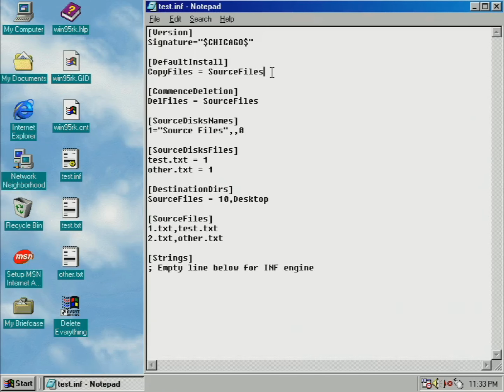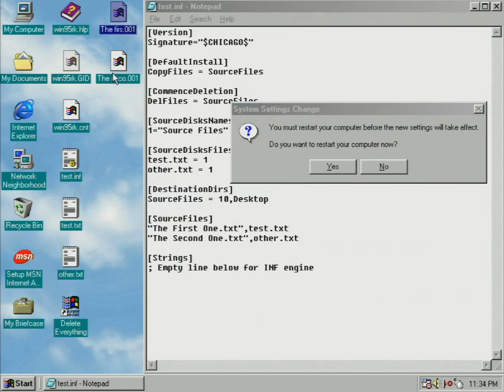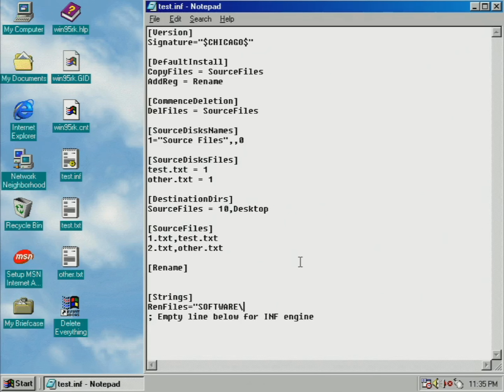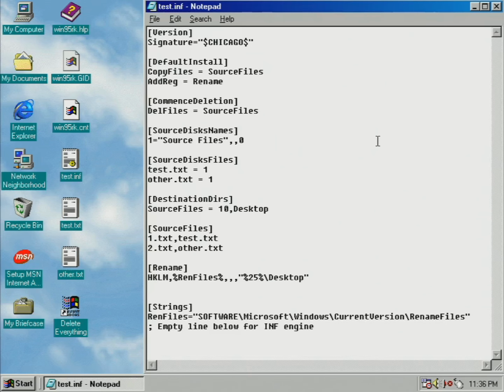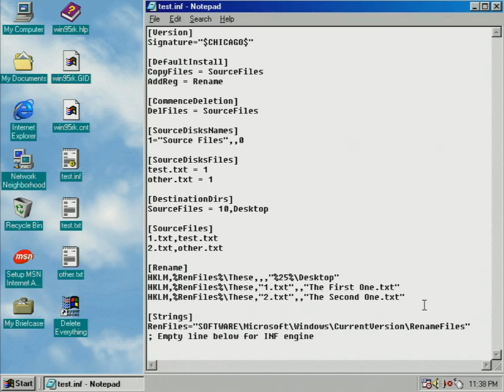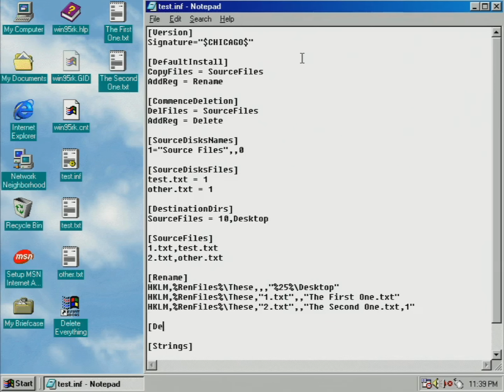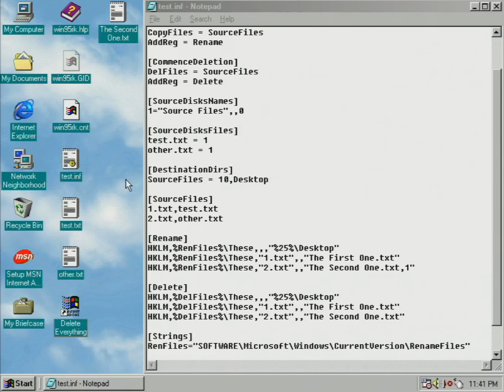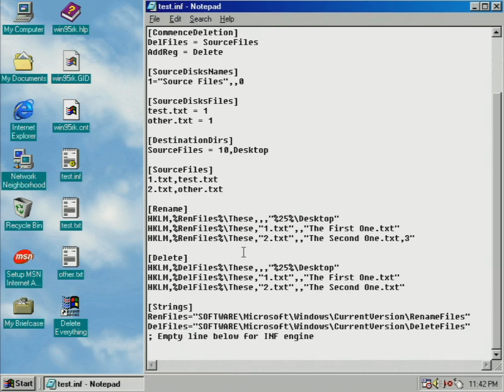INF Writing Tutorial - 6 - RenameFiles, DeleteFiles (Handling Long Filenames)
The 16-bit nature of the Windows 9x setup engine means you can't directly create files with long filenames. There is a mechanism you have to use in order to create or delete long filenames, and this video will show you how it can be used.

Created on July 10th, 2020